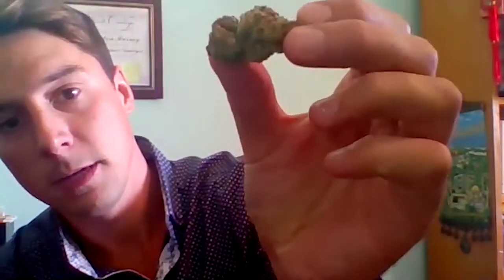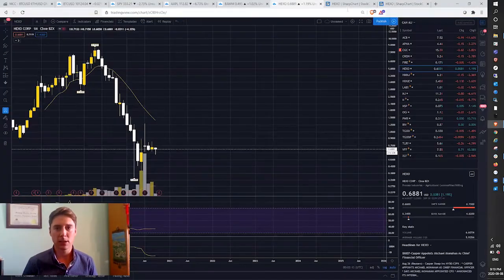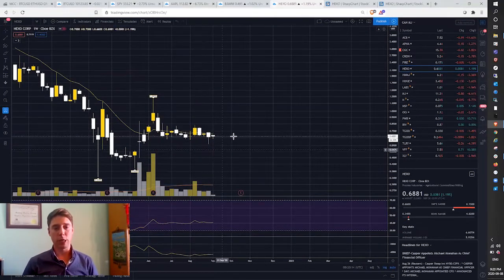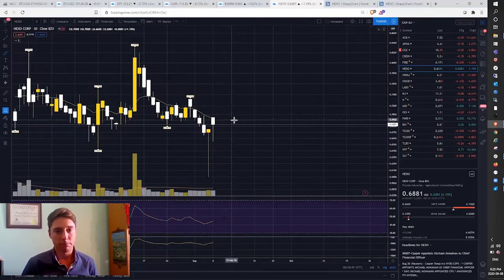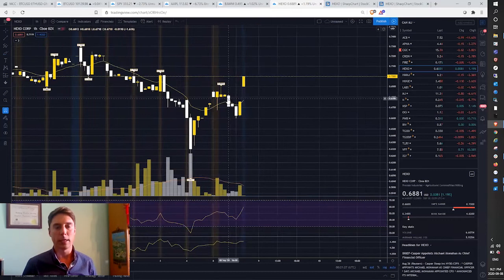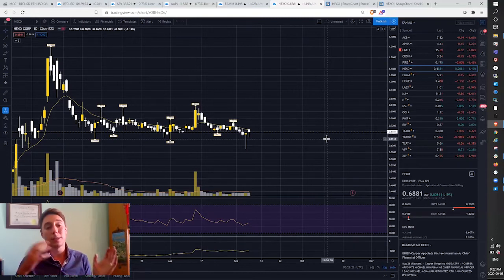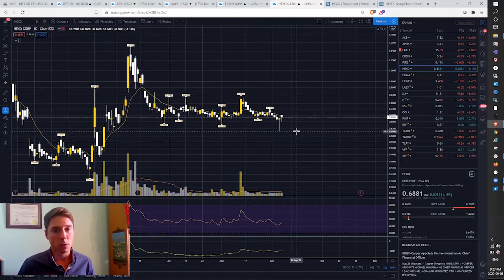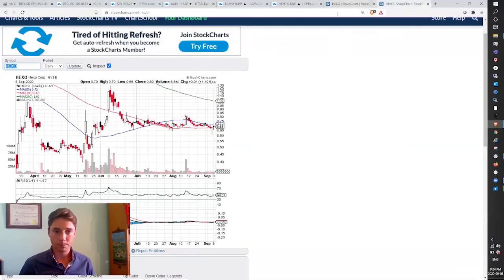HEXO Drinks & Product Reviews | MOLLO | HOUSE OF TERPENES | ORIGINAL STASH INDICA | SEP 8TH 2020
Review of HEXO Corp's Mollo 5.0, House of Terpenes Limonene & Sparkling Tonic beverages, and Original Stash Indica flower. Charting and Technical Analysis. September 8th 2020